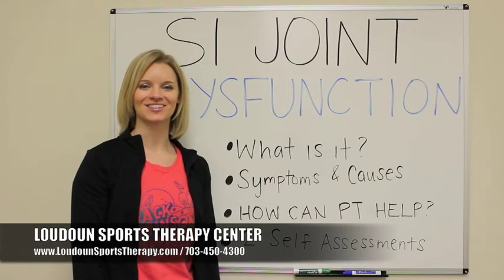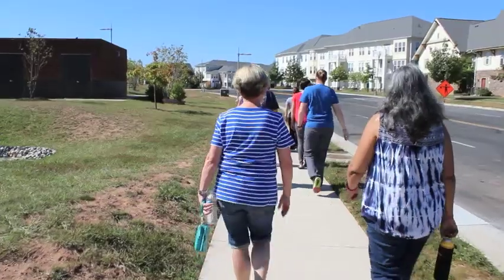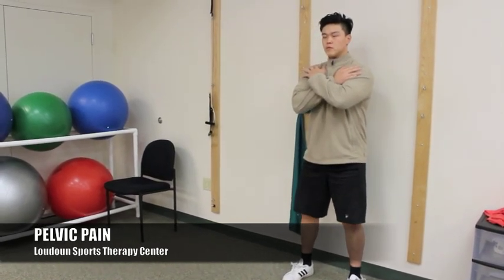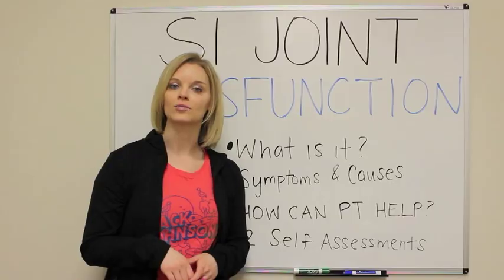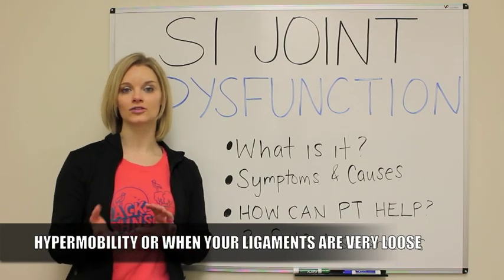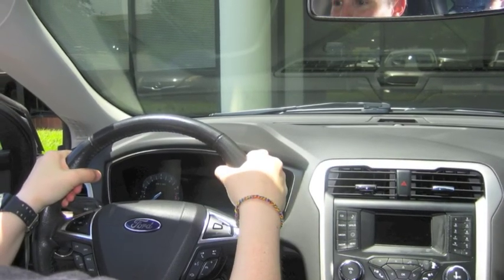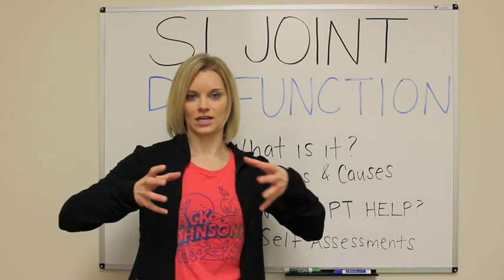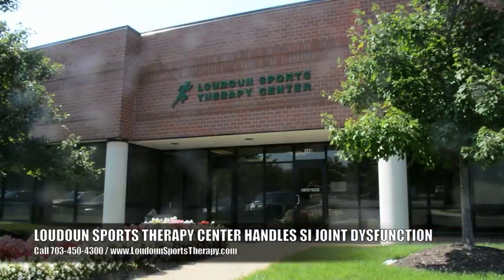WHITEBOARD WEDNESDAY: Three Causes SI Joint Dysfunction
SI Joint stands for Sacroiliac joint. The SI Joint’s job is to stabilize the body and act as a shock absorber when performing any kind of movement.